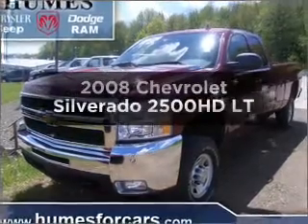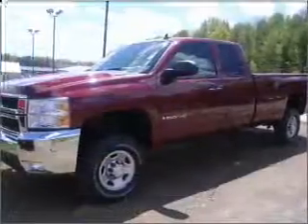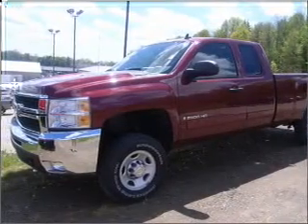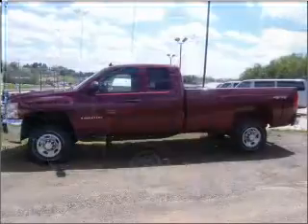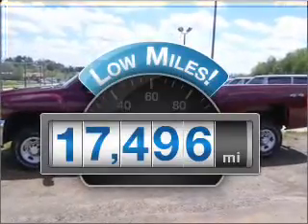2008 Chevrolet Silverado 2500HD - WATERFORD PA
Phone:
Year: 2008
Make: Chevrolet
Model: Silverado 2500HD
Trim: LT
Engine: 6.6 liter 8 cylinder 32 valve
Transmission: 6-Speed Automatic
Color: Deep Ruby Metallic
Mileage: 17496
Address:
1010 ROUTE 1